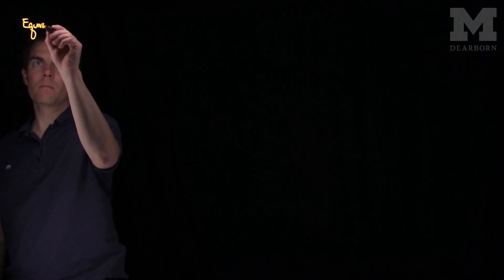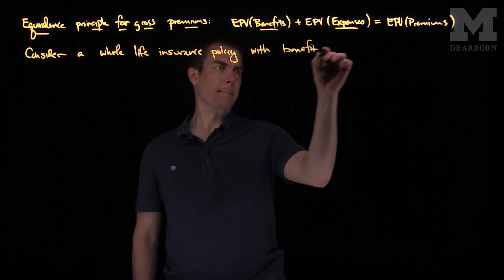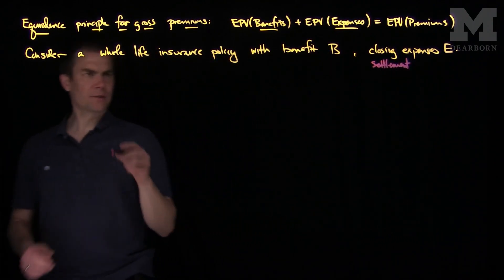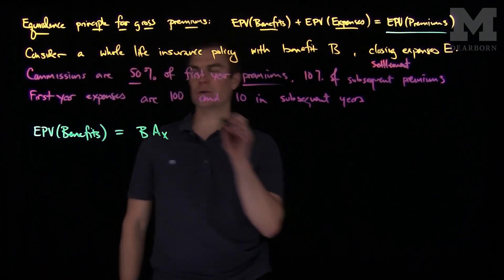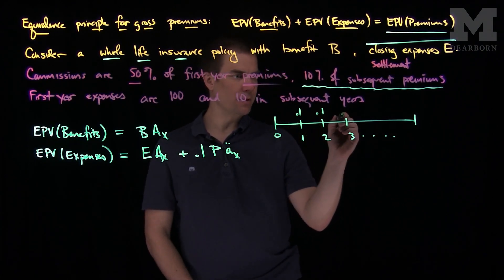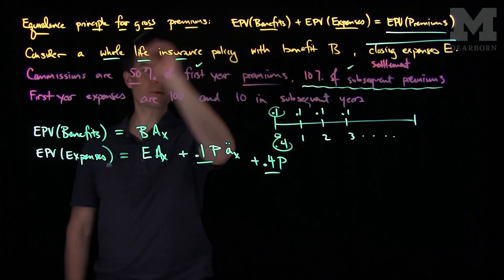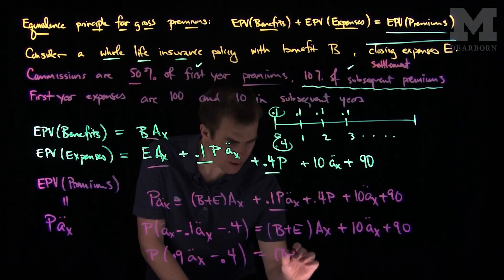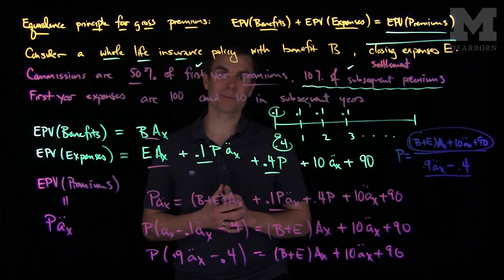Gross Premiums with the Equivalence Principle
We describe a more complex way to compute the premium of a whole life insurance policy. We use the equivalence principal: the expected present value of premiums is the expected present value of the benefit  plus the expected present value of expenses.

This material is part of the subsets of Short and Long Term Actuarial Mathematics.